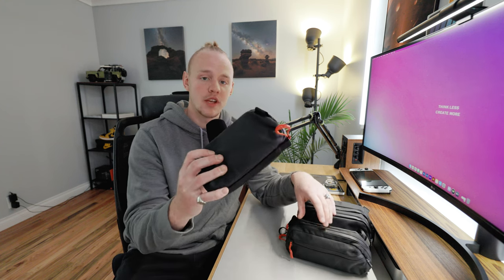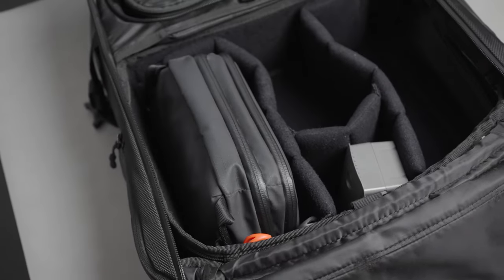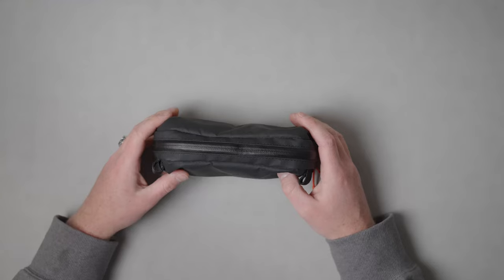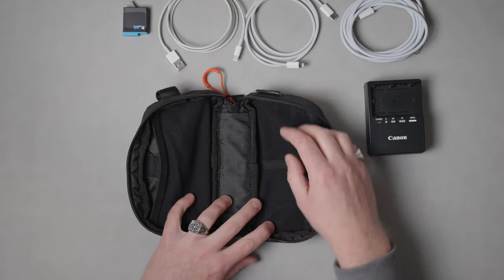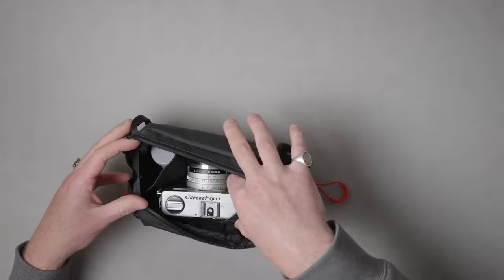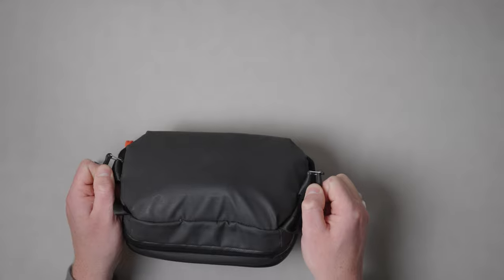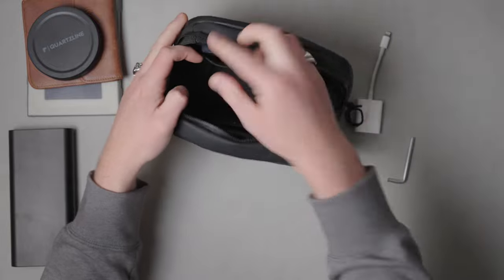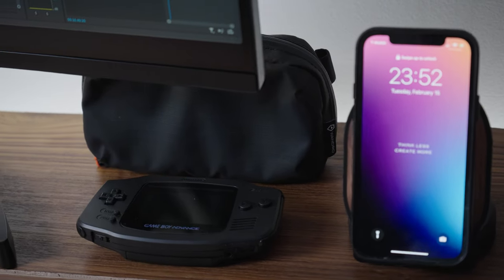Wandrd Tech Bags | One Year Review!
After almost a years use I still love these tech bags! Here are a few of my thoughts and why you should consider picking some up!

00:00 Intro
02:09 Overview
02:59 Small Bag
04:41 Medium Bag
06:42 Large Bag
09:38 Conclusion

My Main Camera
Video Lens
My Wide Lens
My Telephoto Lens
Rode Video Mic Pro Plus

Office Tech & PC Build:
Ultrawide Monitor
Govee Lights
Kingston Station